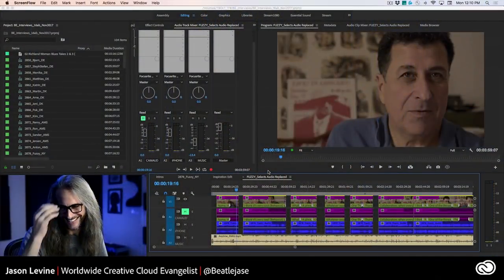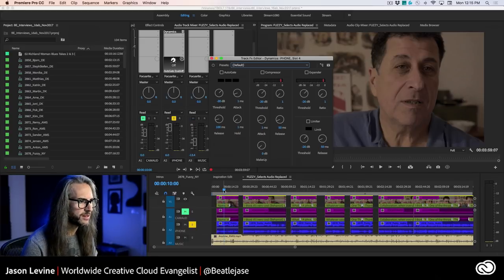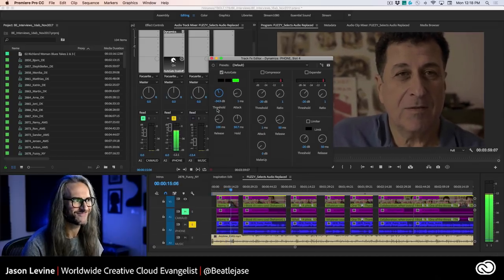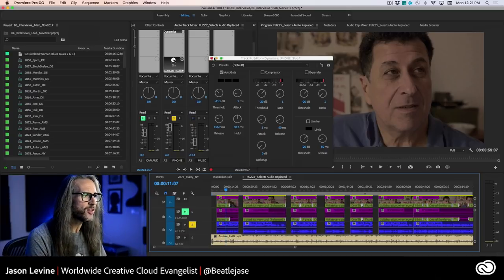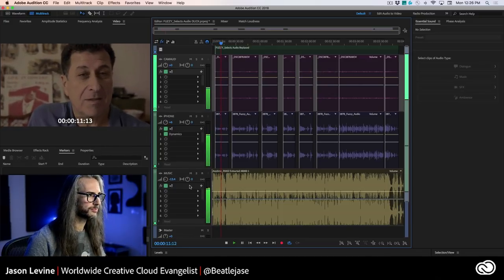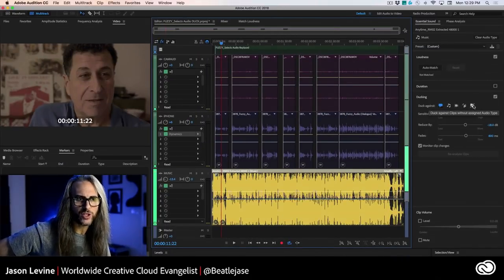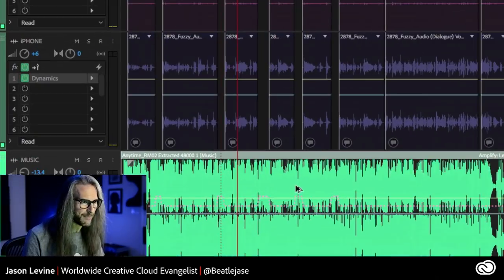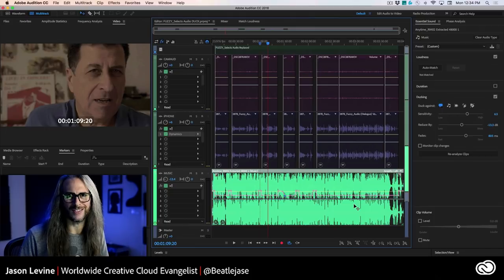How to Mix Dialog & Music Together with Auto-Gate & Auto-Ducking in Premiere Pro CC 2018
In this tutorial, I'll show you how to use the revamped Dynamics effect in Premiere Pro CC 2018, focusing on it's beautiful Auto-Gating feature that allows you to easily silence passage between spoken dialogue. After that, I'll send the sequence to Audition CC to automatically 'duck' the music below the dialogue with the new 'Auto Ducking' feature, which is part of the Essential Sound Panel in the latest release.

CHAPTERS:

01:58  Listening to the raw dialogue + music, no mixing
03:22  The re-vamped DYNAMICS effect
04:24  Applying the Auto-Gate, and softening the ‘room tone’ in between spoken passages
07:36  The Attack Time (and understanding why a fast attack is GOOD)
08:05  Preserving a more natural sound (Release & Hold settings)
10:14  Sending the Sequence to Audition for Audio-Post (Auto-Ducking) with Essential Sound Panel
11:44  Transferring audio clip/audio track effects to Audition (namely, the Dynamics/Noise Gate)
13:27  Fractional Playback and other settings for video in Audition
13:51  Essential Sound Panel: assigning clips an Audio Type
15:01  Enable ‘Ducking’ on the music track
16:29  The automatic, keyframed volume envelope of the Auto-Duck process
16:59  Understanding the parameters (Sensitivity/Threshold, Reduce by & Fades)
20:35  Manually adjusting volume fades from the auto-duck process (Monitor Clip Changes)